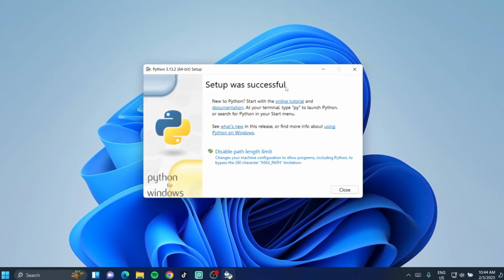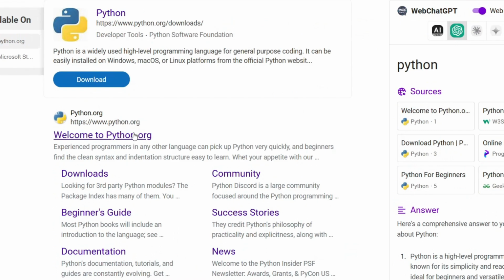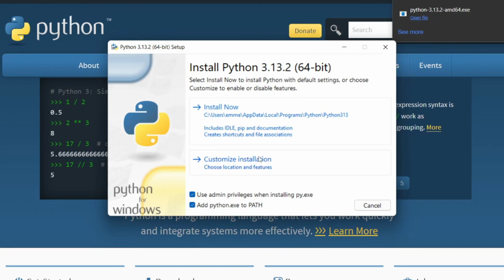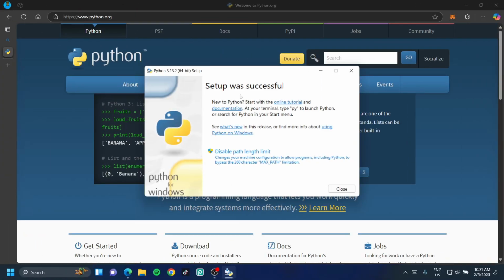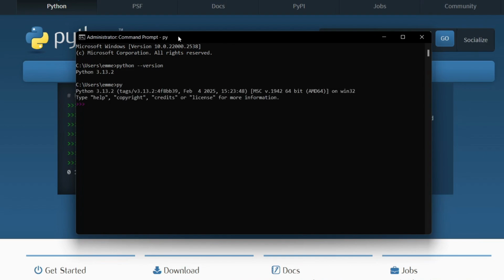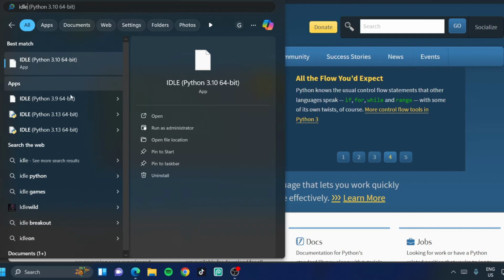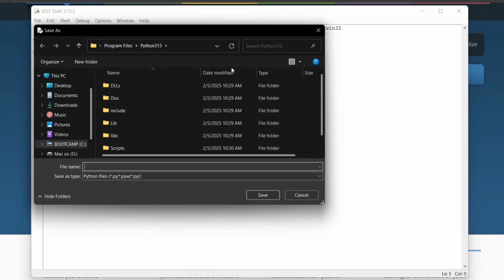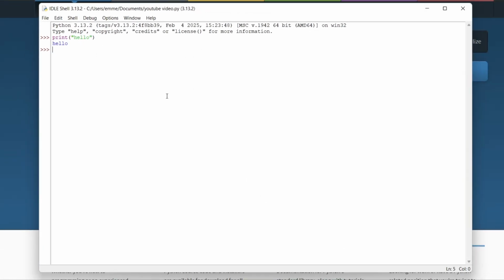How To Install Python 3.13.2 On Windows 11 | 2025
How To Install Python 3.13.2 On Windows 11 2025 is easy. This can also be used in visual studio and PyCharm. This video would also apply to How To Install Python 3.13.2 On Windows 10 , How To Install Python 3.13.2 On windows , and How To Install Python 3.13.2 On PC
0:00 - 0:15 how to install python 3.13.2 on windows 11
0:15 - 0:59 how to download python on windows 11
0:59 - 1:52 how to install python on windows 11
1:52 - 2:47 how to properly install python on windows 11 (Verification)
2:47 - 3:38 how to use python idle on windows
3:38 - 4:30 how to save python file on desktop